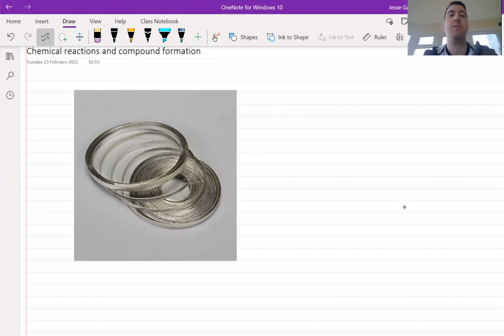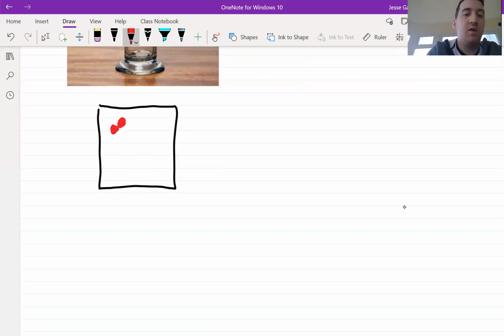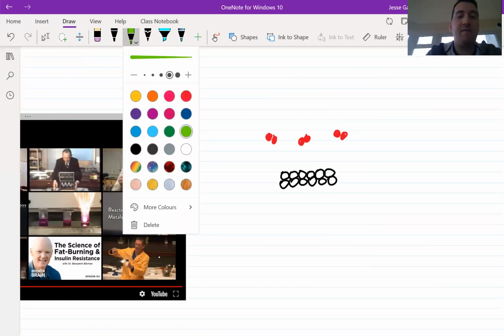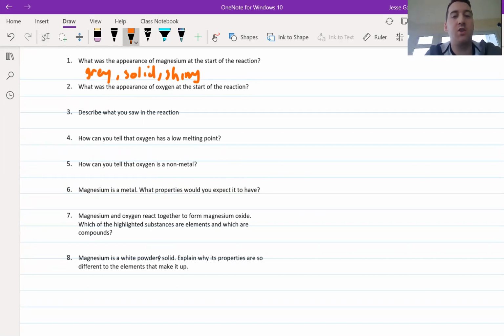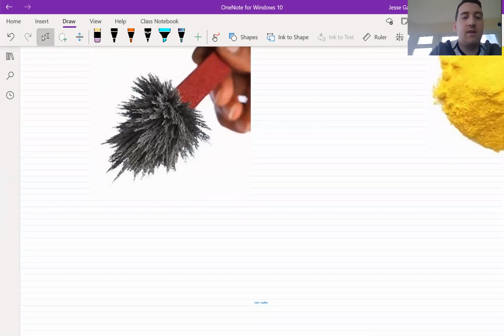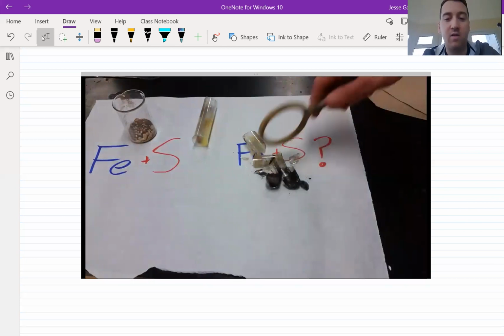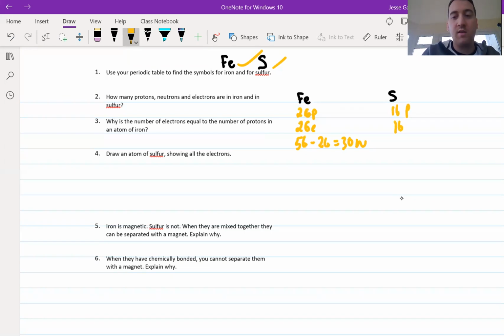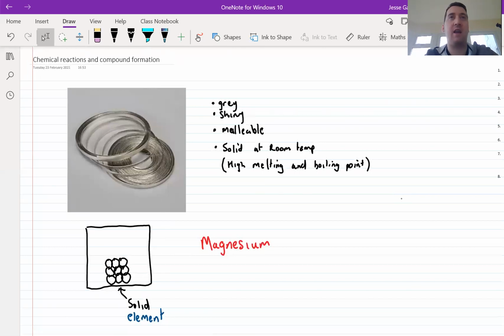Atoms, Elements and the periodic table 9 - Forming compounds